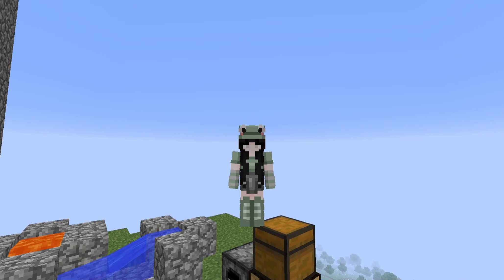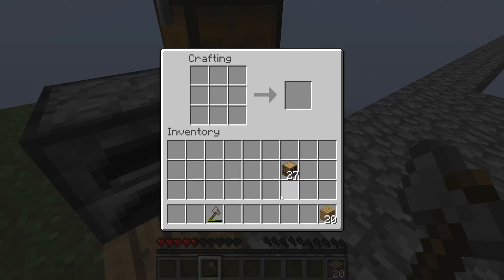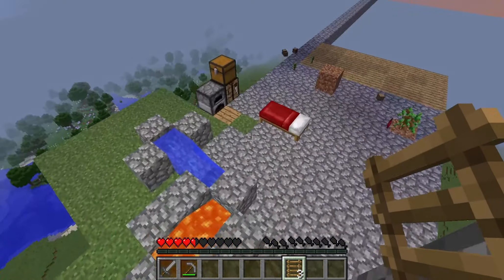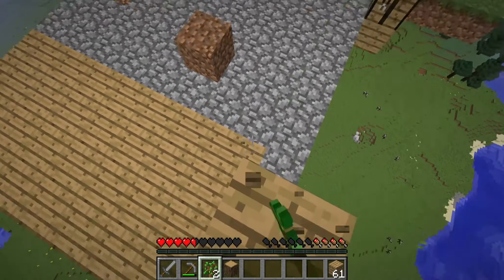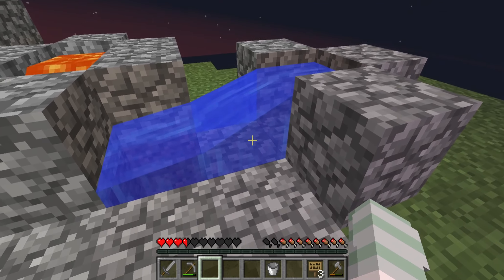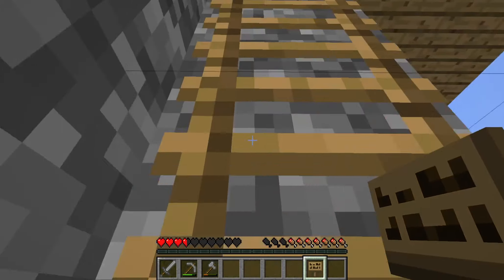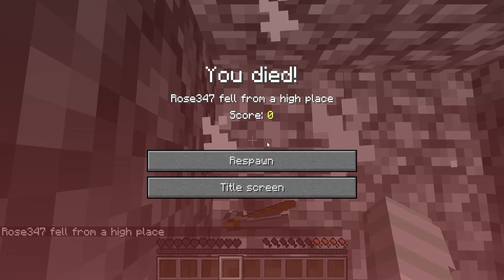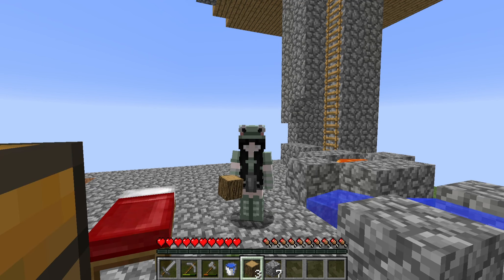sky island challenge - more mob spawner building - part 3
this series is based of the older sky island challenges
I am playing on Minecraft 1.9